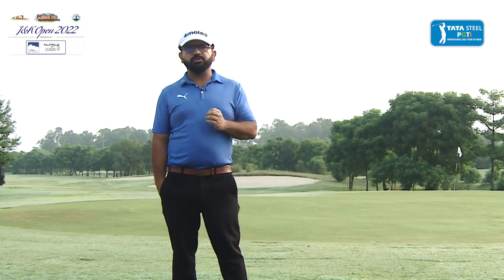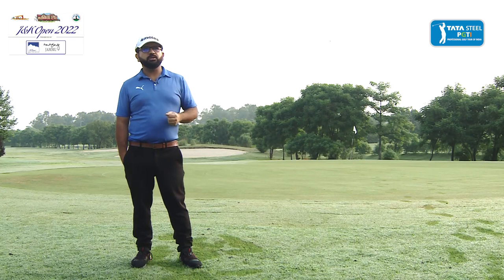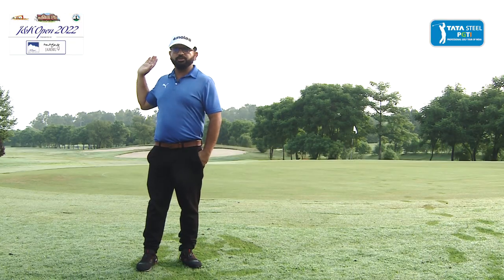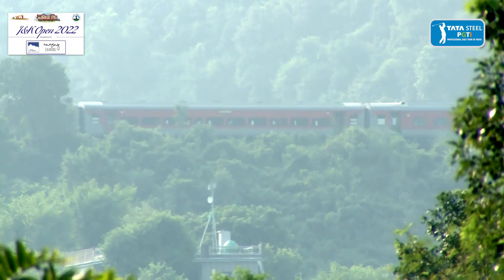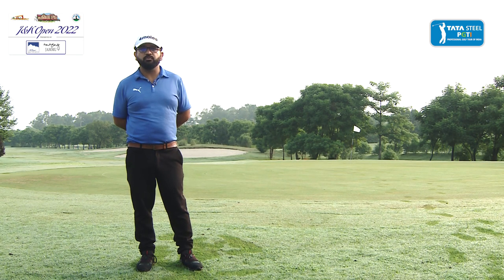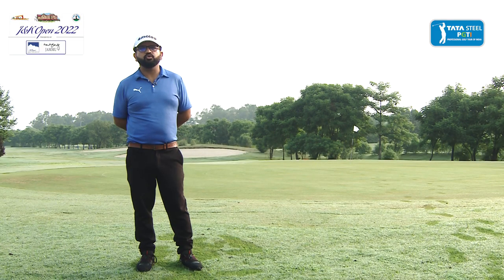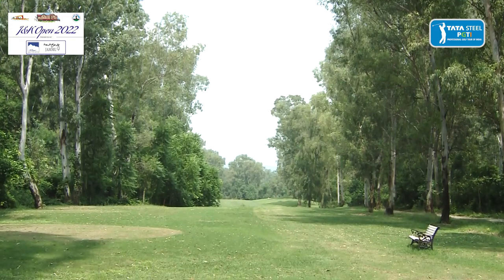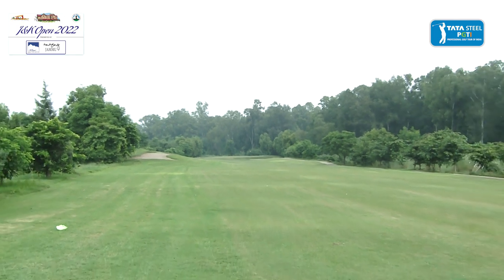J&K Open 2022 presented by J&K Tourism: Course Profile - Jammu Tawi Golf Course